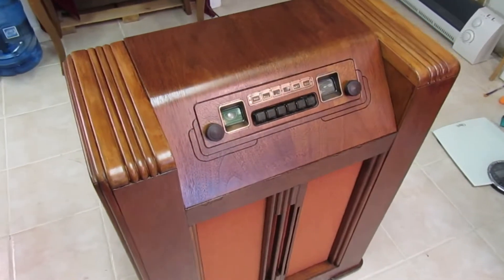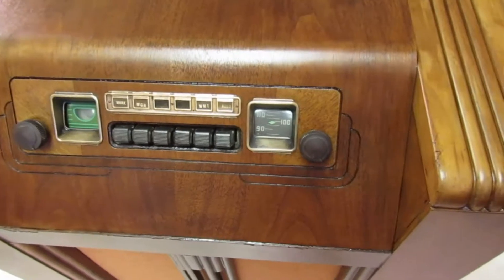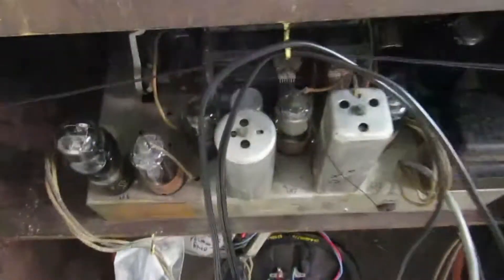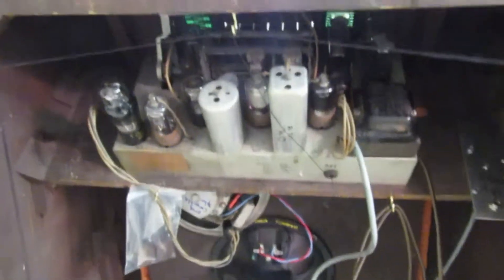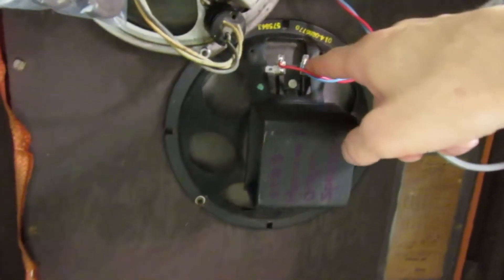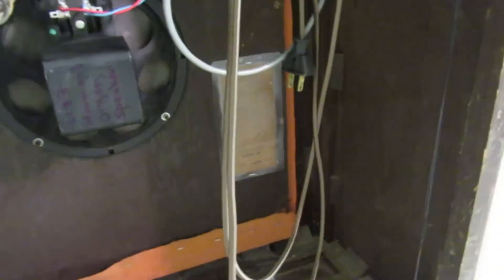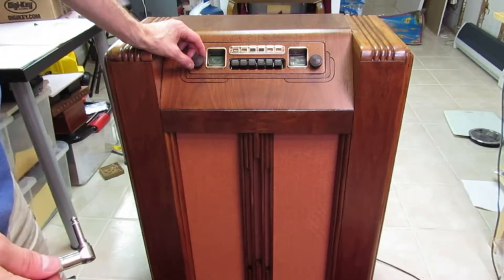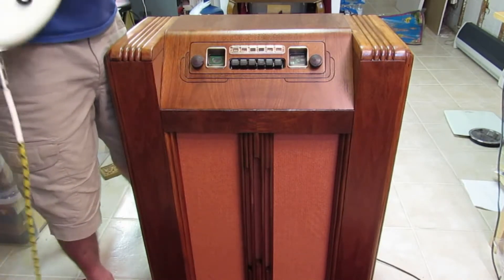Antique vacuum tube radio gets a guitar/aux jack input! Coronado/Philco/Zenith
This is an antique 1940's Coronado/Skogmo model 970-B AM tombstone radio.  The cabinet was really in disrepair with heavy chips along the bottom, loads of stains and scratches.

See FAQ below...
The electronics didn't really work either.  All the bulbs were burned out, of course, so I replaced them all with LEDs, because the bulbs were really hard to replace -- You had to remove the radio chassis to access them!  The volume control was shot; it was skipping and scratchy, and even my tricks to restore it failed, so I replaced it with a new unit.  All the copper, glass and plastic was cleaned.  Power supply caps were bypassed.  Actually, the main power cap was severely overheating, which caused the main voltage to drop so the radio to not work.  The antenna was missing and was hot-wired in an unusual manner too.

The main speaker cone was shredded since the grill cloth was destroyed, but the speaker didn't have a permanent magnet, so the magnet coil was a critical part of the radio circuit and had to remain in the cabinet.  I replaced the speaker with a vintage 1960's Hammond Organ speaker and tapped it into the speaker transformer.  The power cord was replaced, a new antenna installed, and the chassis cleaned out.

An auxiliary stereo/mono input jack was installed to bypass the radio so you can play your music via smart phone, guitar, laptop, etc. through the vacuum tube amplifier and built-in cabinet speaker.  It actually sounds really nice and works well.  I just had to find a vacuum tube between the AM radio and amplifier stage to tap in to.  I installed a stereo jack with switches so either a stereo or mono jack could be used.

The cabinet itself was refinished by a friend of mine.  He stripped it, added a new mahogany veneer, stained the whole thing and poly-coated it for a nice finish.  It looks like a million dollars!

This restoration job was a gift for my neighbor who retired from the Air Force and moved to Alaska.  It'll be a great piece for his man-cave!

FAQ:
Q1: I have a radio like this, can I do something similar?
A1: Absolutely! If you have a working radio where the amplifier and radio portions are not clearly separate (all on one chassis), then I would recommend going straight to the volume control. Most likely, all you need to do is hook up a switched auxiliary jack to the wire in the middle of the volume control. If the volume is too weak, you may need to add a gain stage for the signal coming in the jack, or -- for more advanced people -- see if there's an earlier gain stage before the volume control you can tap into for more gain.

Q2: Can I have a diagram showing how to hook it up?